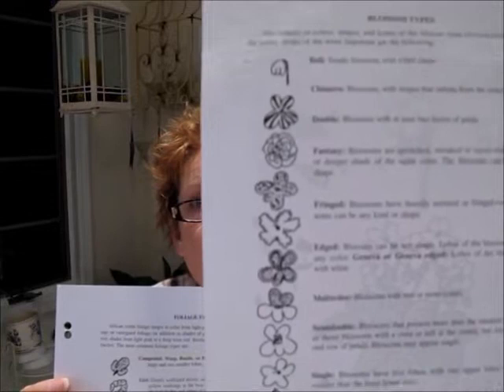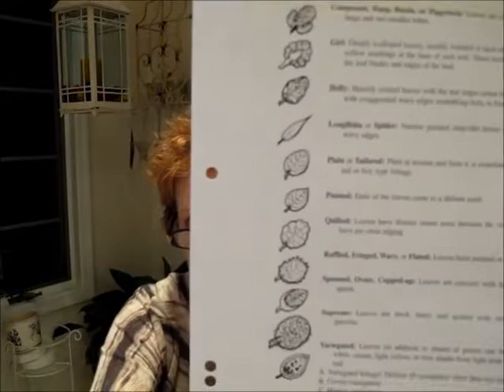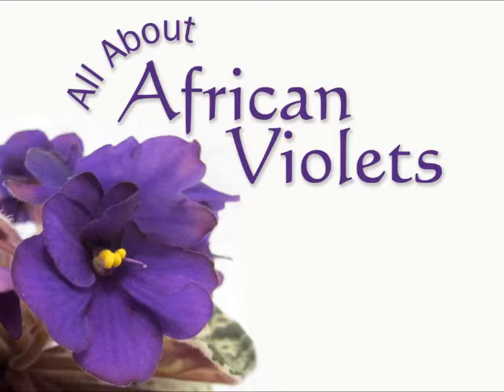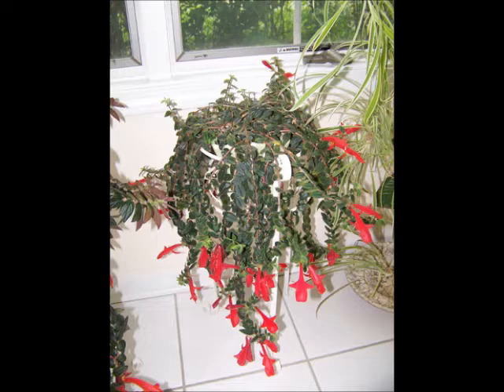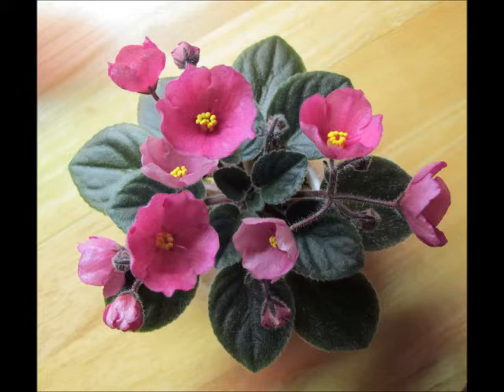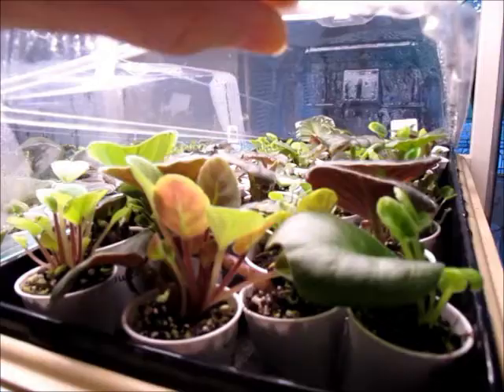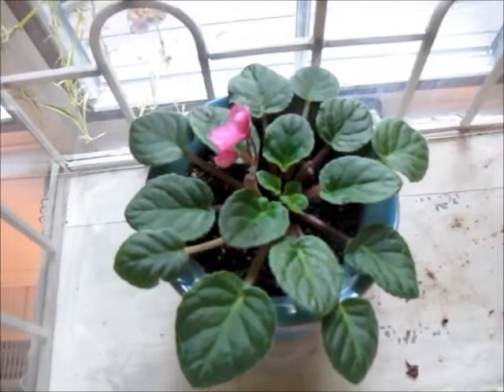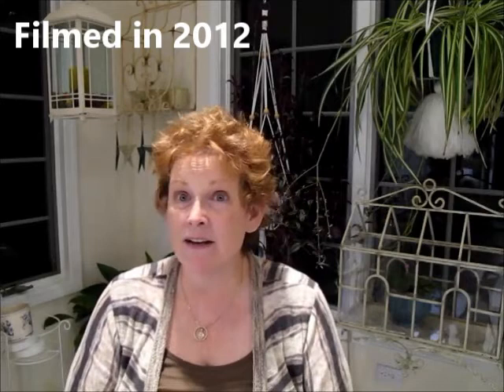All About African Violets - Episode 13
Episode 13 of All About African Violets includes an in-depth discussion about leaf types and blossom types.  Also in this episode, Annie identifies all the plants in the podcast’s opening sequence.  Annie has a musical theatre moment . . .  :-D  PLEASE REMEMBER that links, websites, events, and URLs mentioned in any given episode may no longer be timely or accurate.